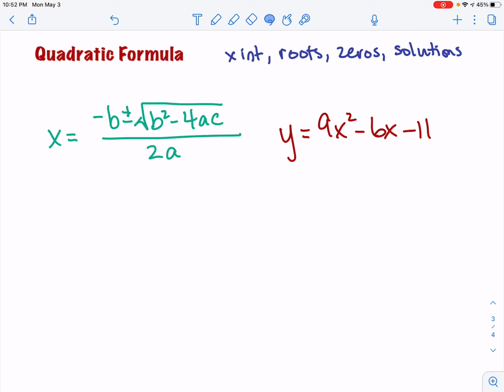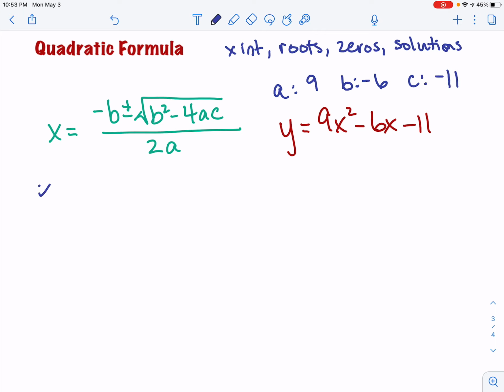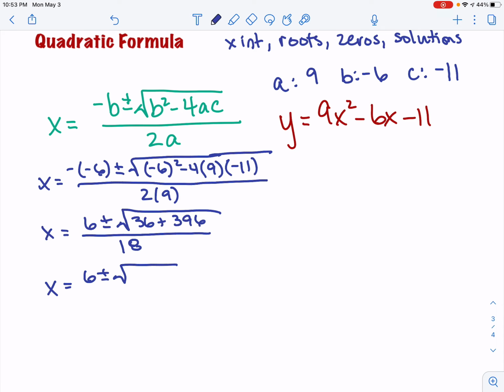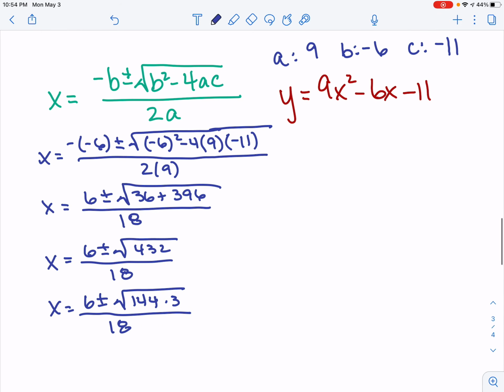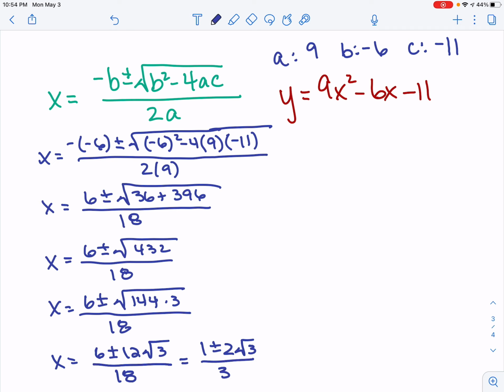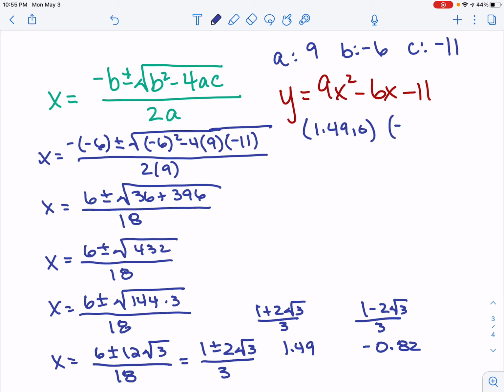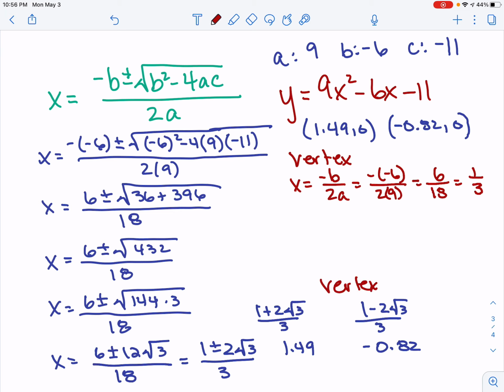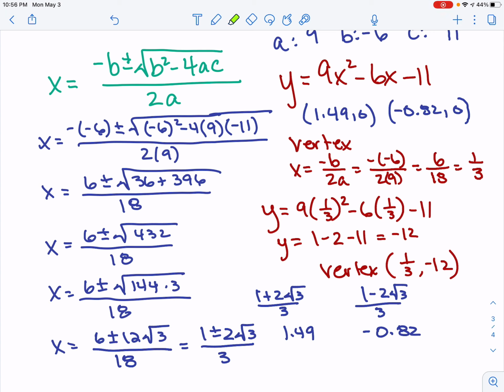Using the quadratic formula part three